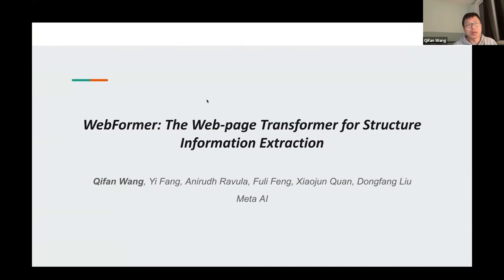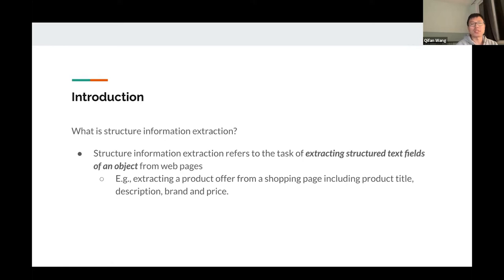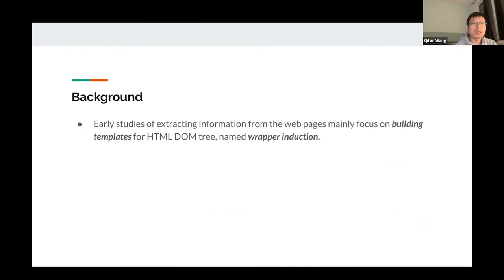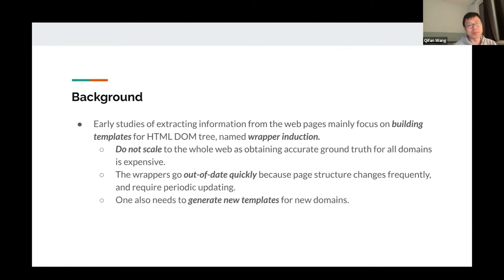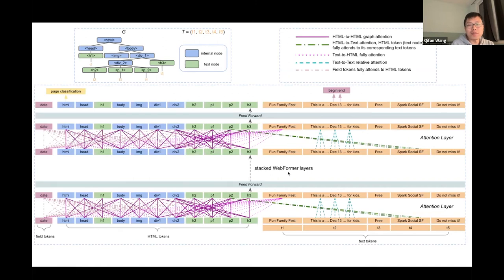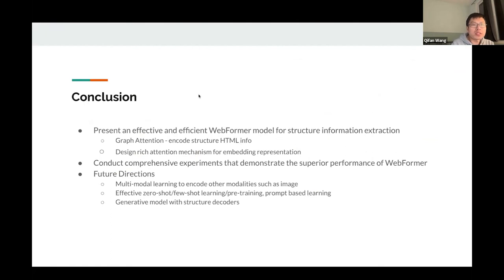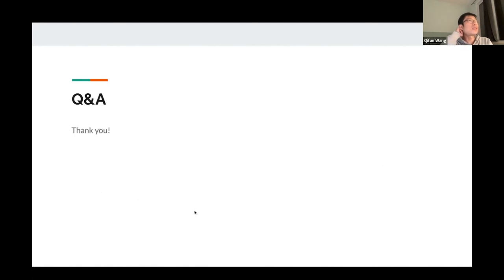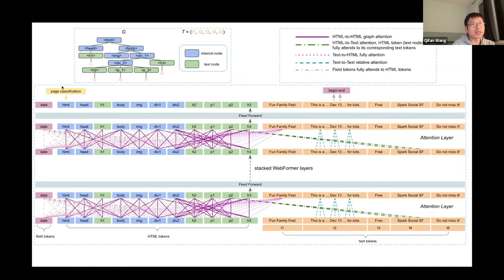WebFormer: The Web-page Transformer for Structure Information Extraction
Web Mining and Content Analysis: Knowledge & Information and Questions

Qifan Wang, Yi Fang, Anirudh Ravula, Fuli Feng, Xiaojun Quan and Dongfang Liu: